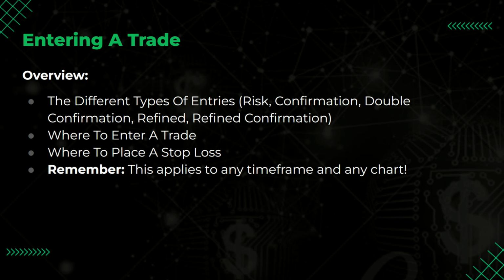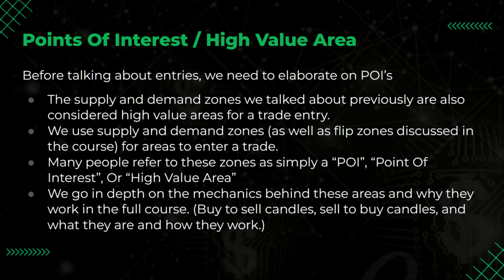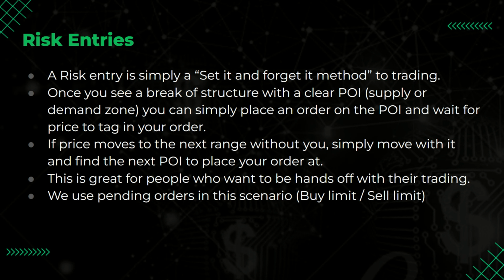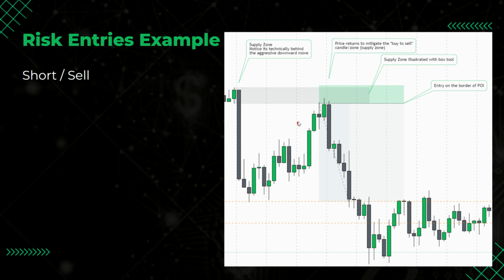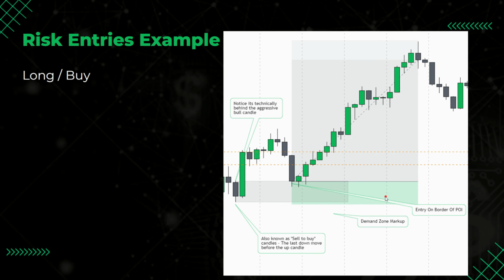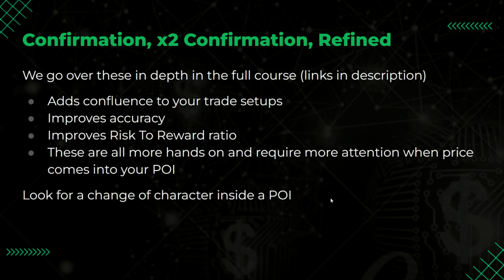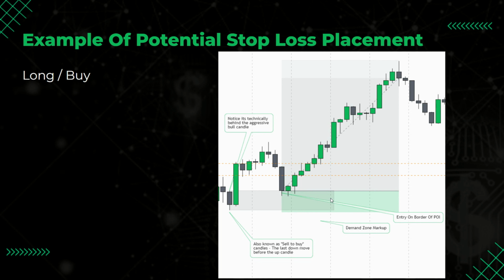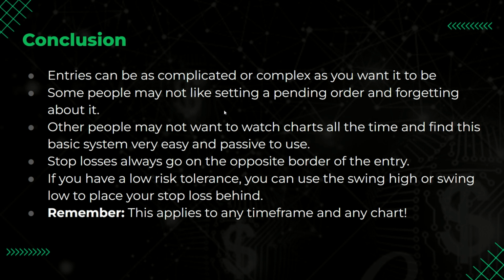Smart Money Entries - Free Beginner Forex Smart Money Concepts Course - 5 Step Forex Lesson 4.1